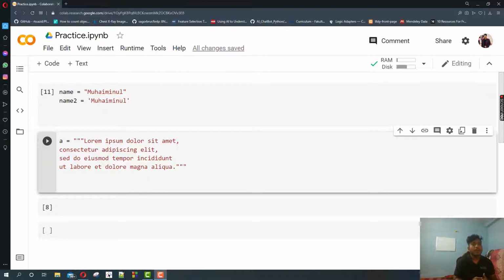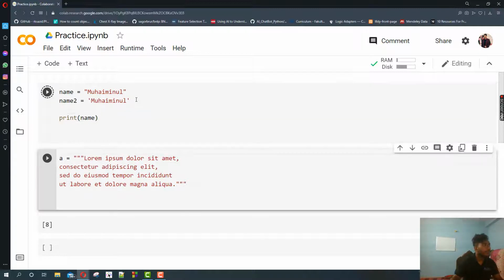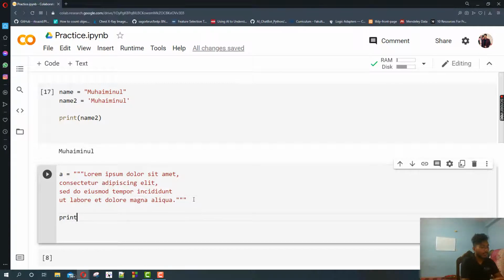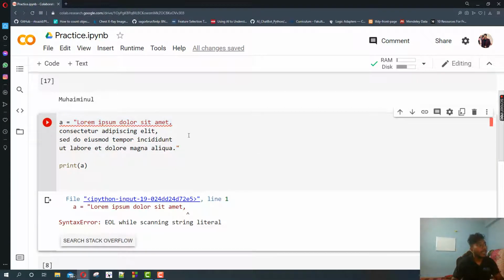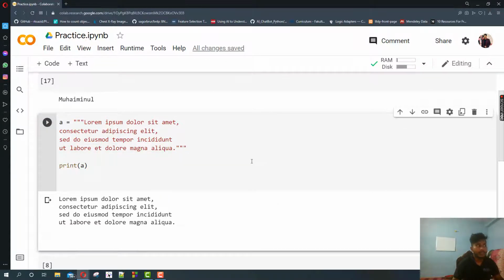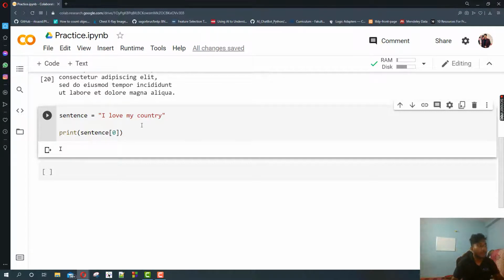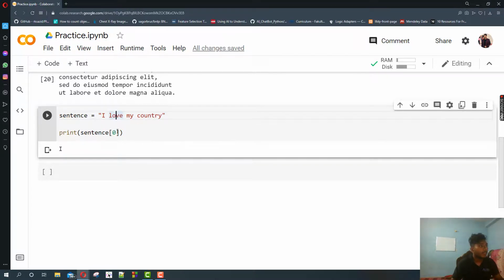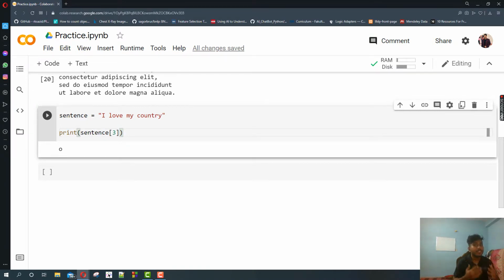Strings in python | Python tutorial for beginners 2021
In this video i will discuss about Strings in python. We will introduce about python strings in details.